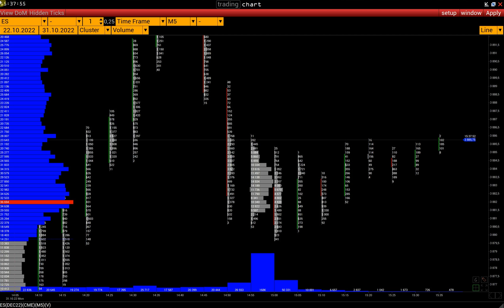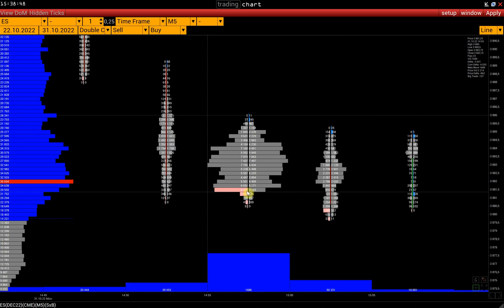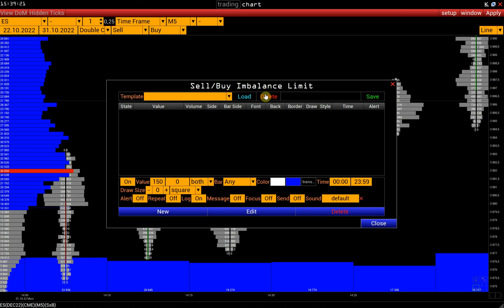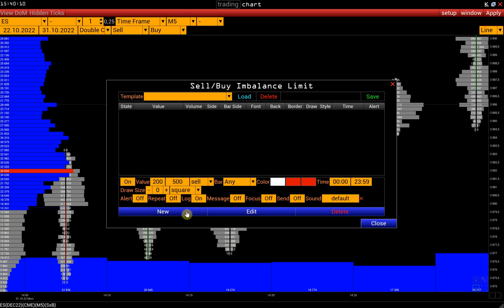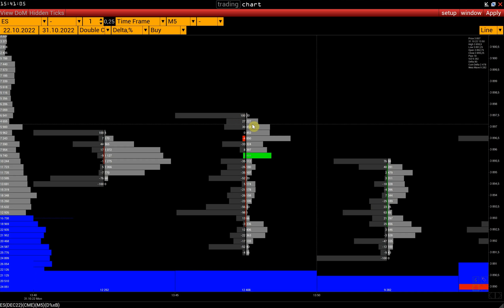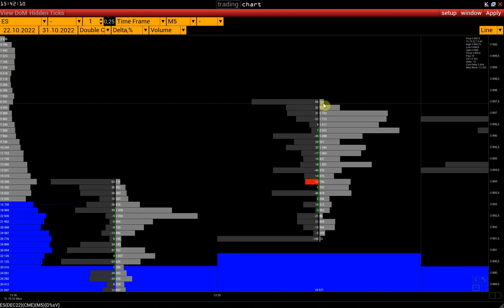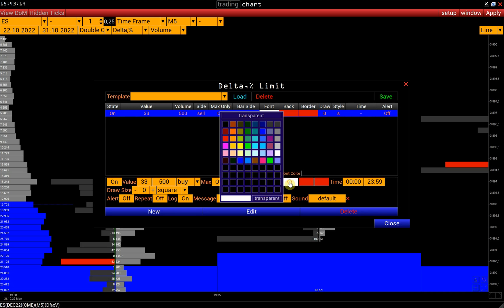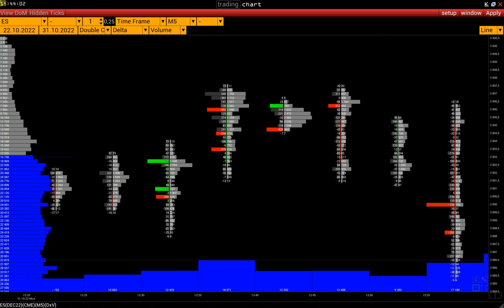Bid Ask Imbalances, Delta%. How to analyze?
00:00 Beginning
00:25 Imbalances search using "Buy-sell leader"
00:54 Sell/Buy Imbalance limit. Cross delta analyzing.
02:50 What is Delta%? Bid/Ask imbalance search with Delta% limit

skype volfix_support